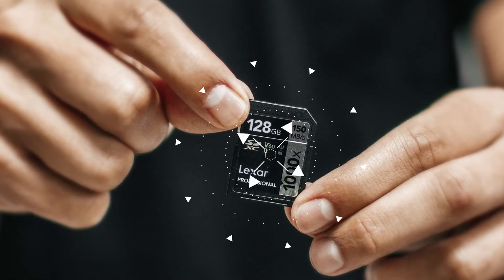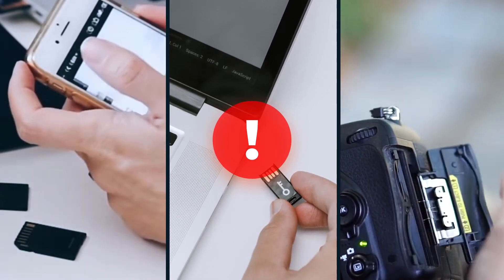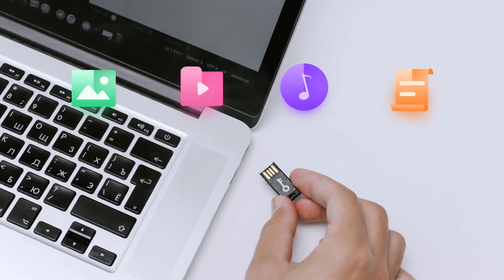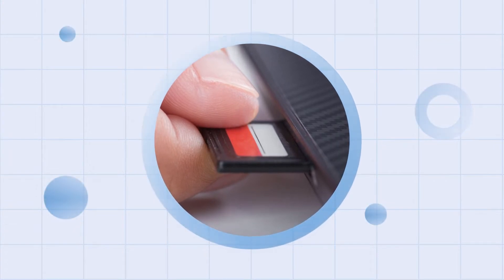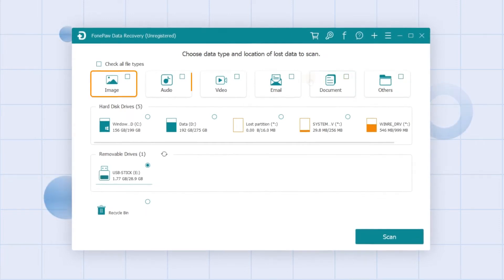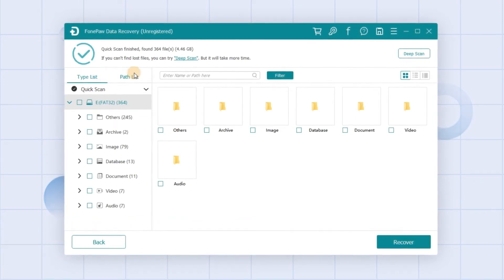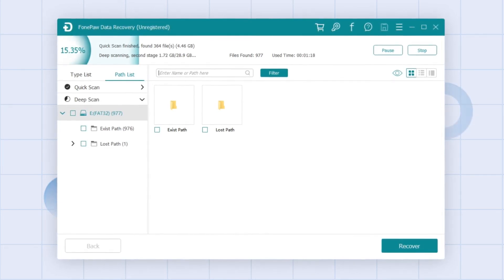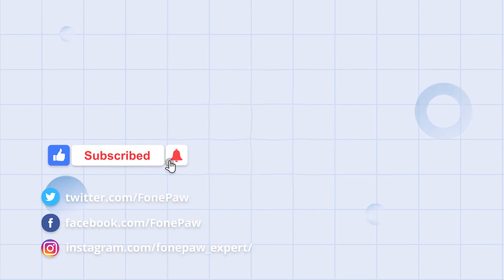【2022最新】【SDデータ復元】SDカード壊れたけどデータ復元出来るぞ！！！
破損したSDカードからデータを復元する方法は？FonePawデータ復元ソフトをお試しください　→

普段のYouTube活動の際に、カメラで動画を撮影してから、SDカードのデータをパソコンに転送するのですが、誤って消しちゃったってことがありますｗｗ

SDカードやUSBメモリーなどデータを消してしまって復元したいけど、難しいって思っている方いませんか？？

そんな時に今回紹介する「FonePaw」！FonePawは専門的なデータ復元ソフトとして、1000以上のファイル形式の復元をサポートしています。

💡 【FonePaw データ復元】💡
-失ったハードディスクのデータを復元する専門家
-ラップトップ/ PC、およびあらゆる種類のドライブからデータを取り戻せる
- 1000種類以上のファイルを元通りに復元できる
- 誤って削除したデータやシステムクラッシュで紛失したデータの復元に対応する
- 2つのスキャンモードで、失ったファイルを素早くて復元することができる

🔎さらなる情報
📍「Windows10」ファイル復元フリーソフトおすすめ：
📍バックアップなしでも平気！iPhoneのデータ復元ソフトTop5：
📍iPhone写真復元：iPhoneの写真を簡単に復活させる方法【iOS15対応】